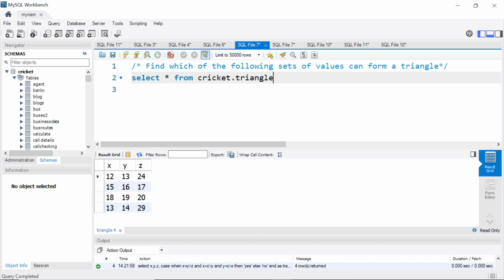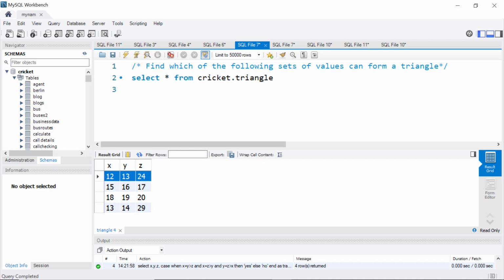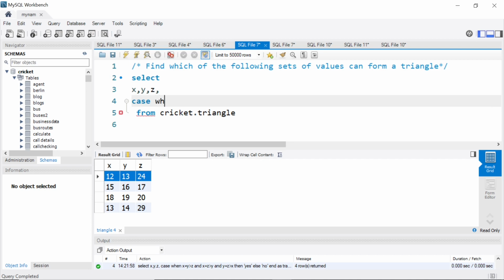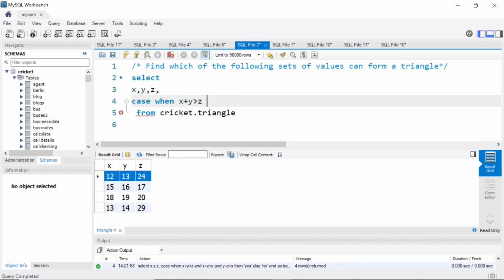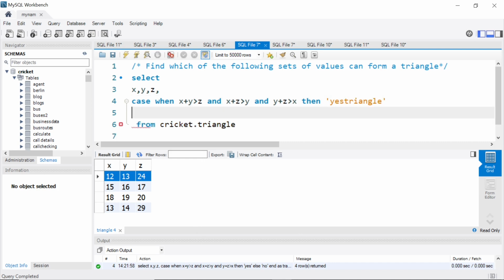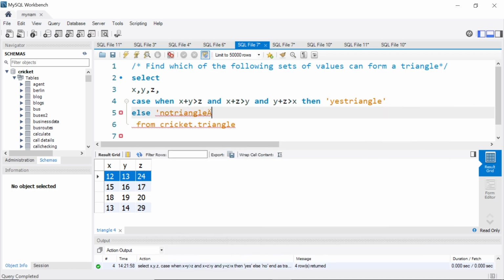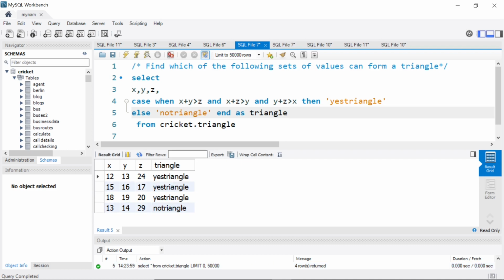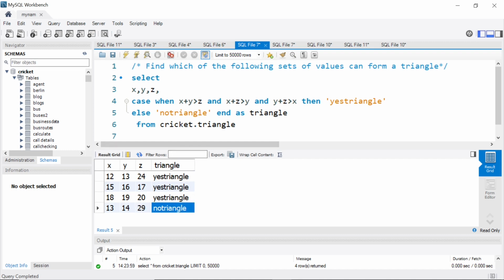SQL Simple Question: Find sets of values which fit a triangle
In this video, I explain how to use the case statement to find if a given set of values can form a triangle.